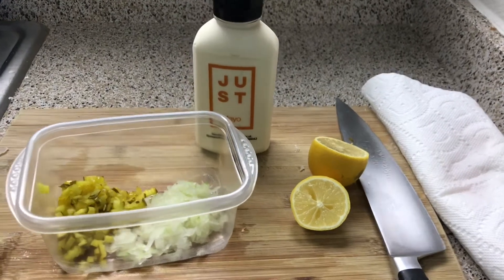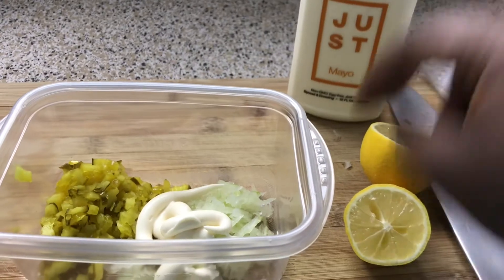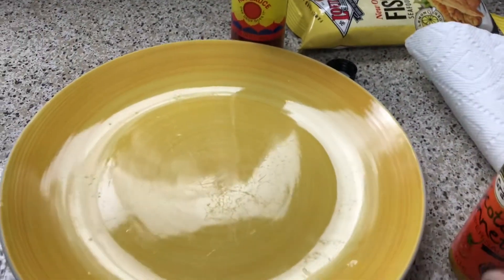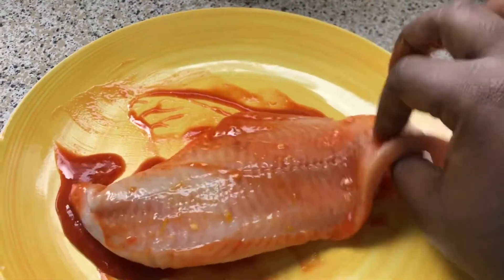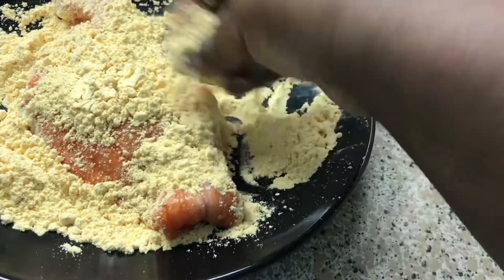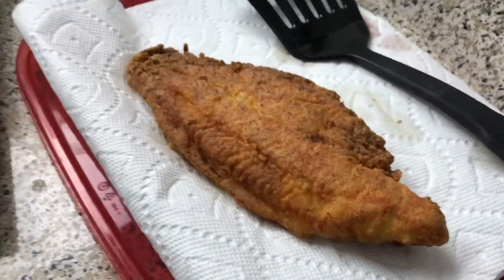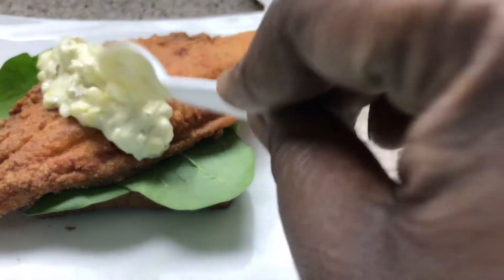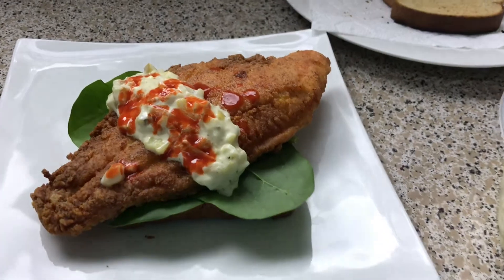Hot Fried Fish Sandwich | Fried Catfish | Tarter Sauce From Scratch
Hot sauce mixture
2 tbsp scotch bonnet hot sauce
2 tbsp Louisiana hot sauce

Tartar sauce ingredients
1/4 cup mayo
1 1/2 tbsp bread and butter pickles chopped finely
2 tbsp grated yellow onion
1tbsp fresh lemon juice
This sauce would have been enough for two sandwiches but i only made one. This serves two.